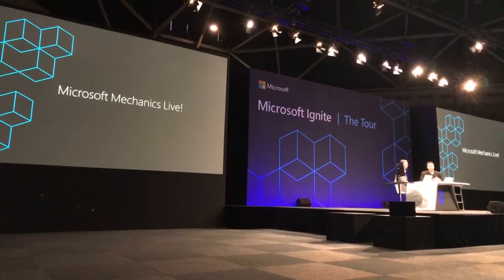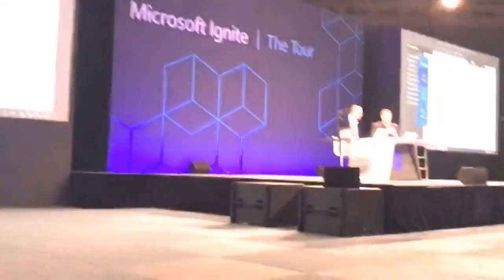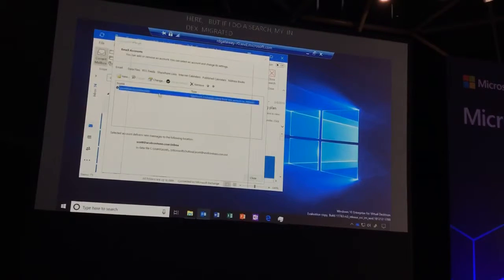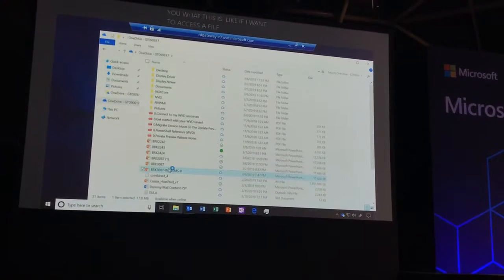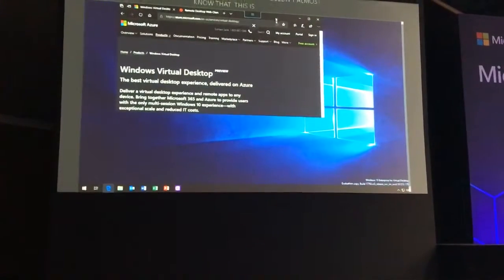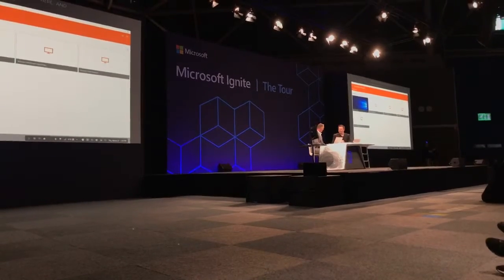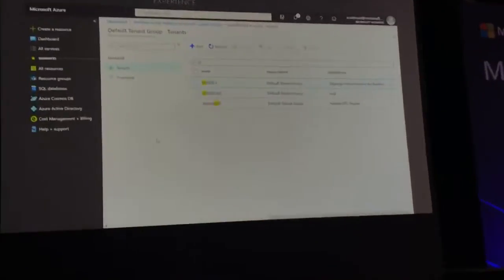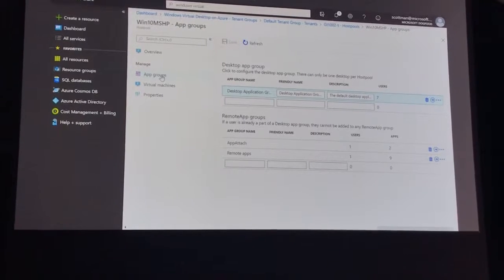Microsoft Ignite Windows virtual desktop